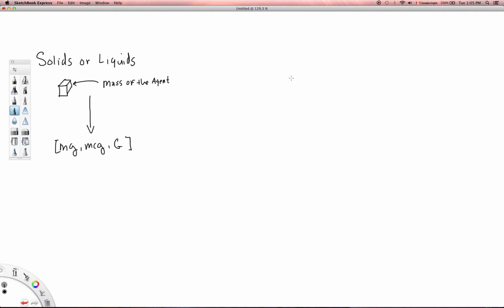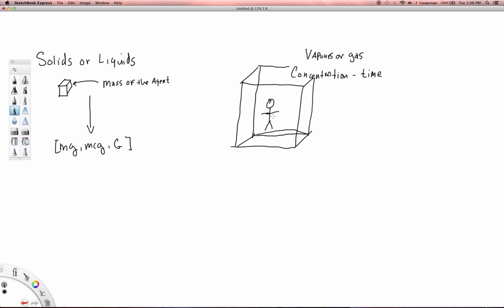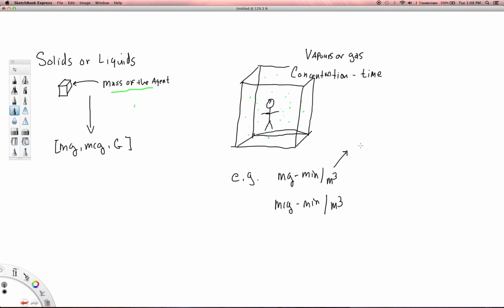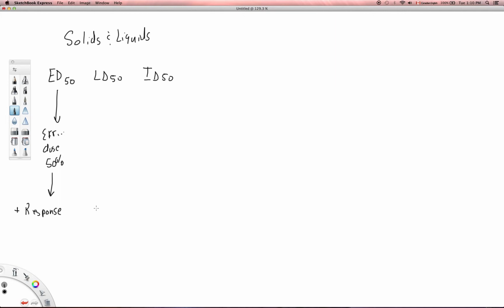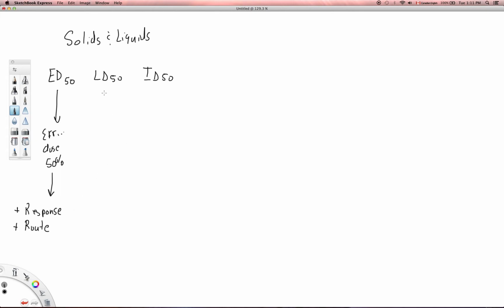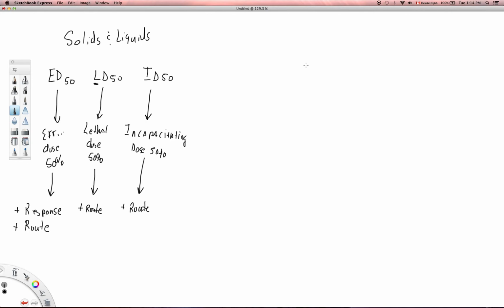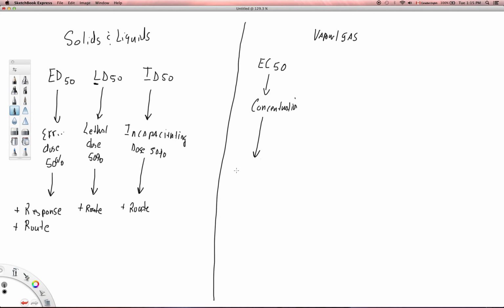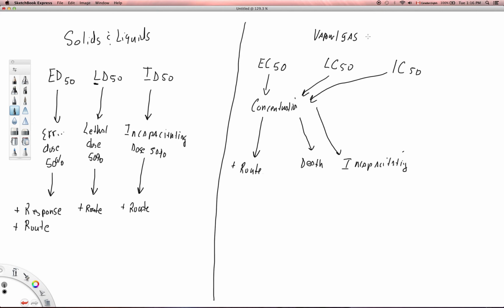Chemical Weapons: Dose & Exposure Terminology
Introduction to measuring doses, concentrations and the various effects of chemical weapons exposure.